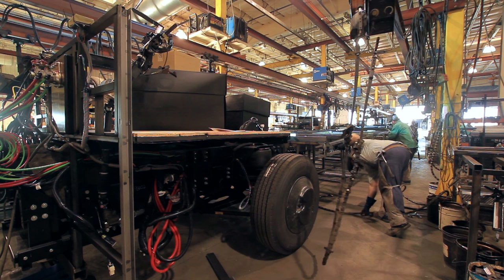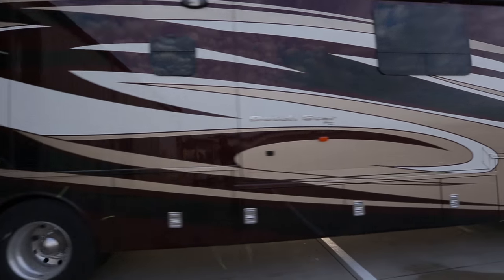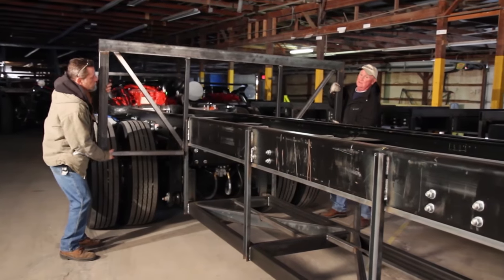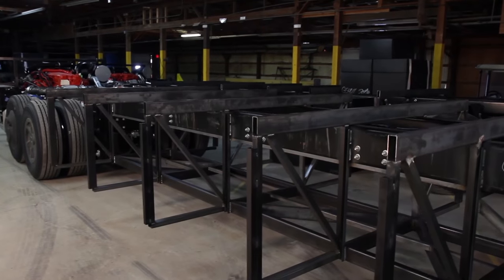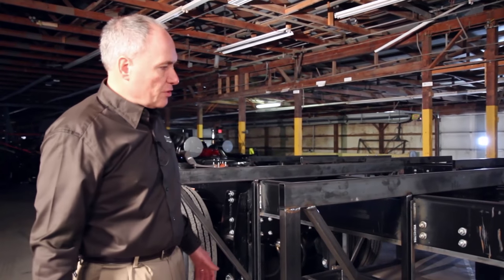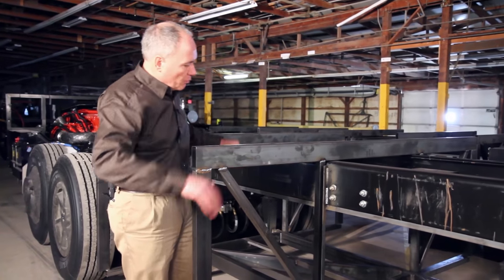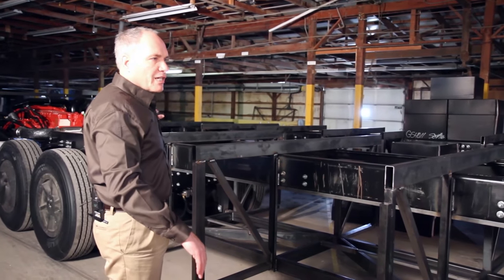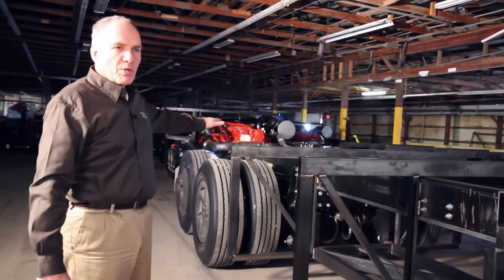Newmar's STAR Foundation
Newmar's STAR foundation is our strongest motorhome base yet, and stands for Strong, True And Robust. Learn how it improves the motorhome and offers the smoothest ride on the road.